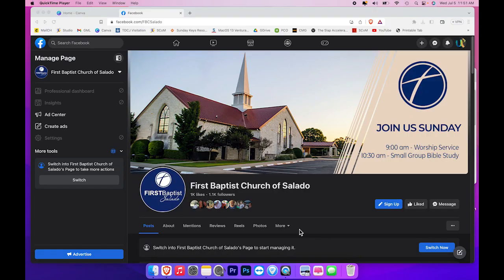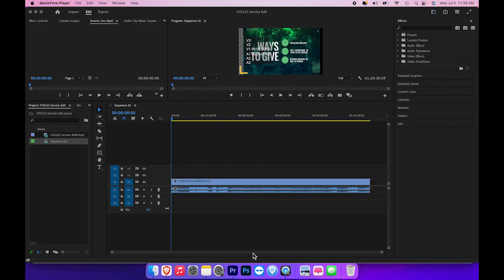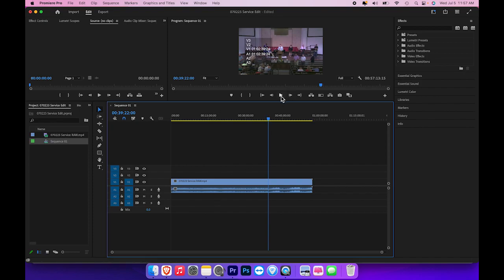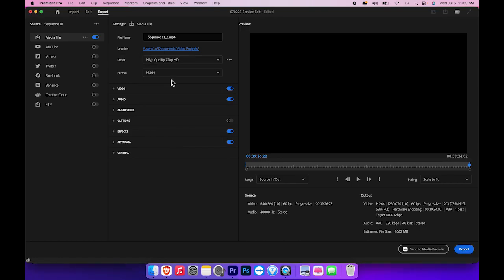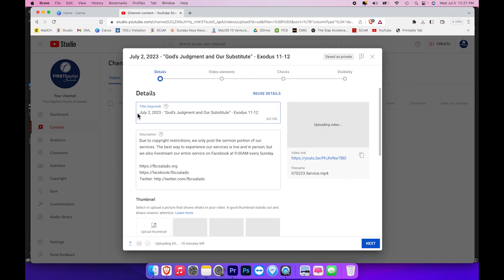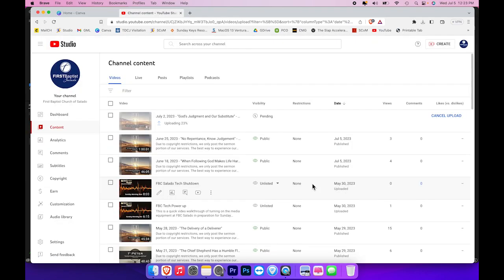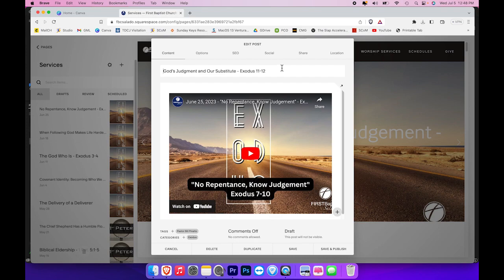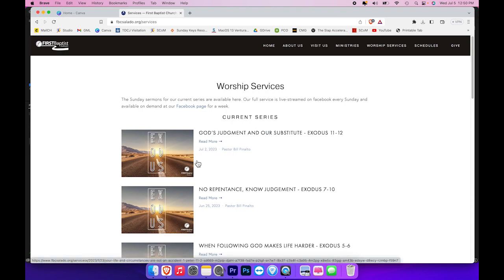Tech Walkthrough - Moving FB Video to YouTube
This video walks through the exact steps to download our livestream recording from Facebook, edit it, and upload it to this YouTube Channel.